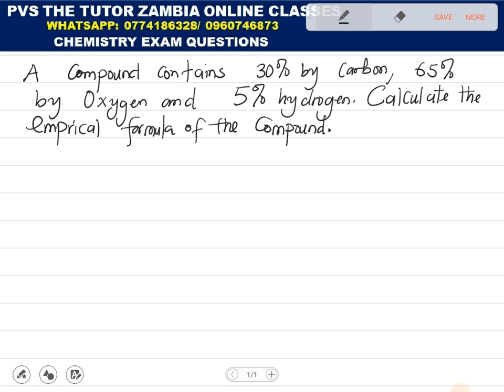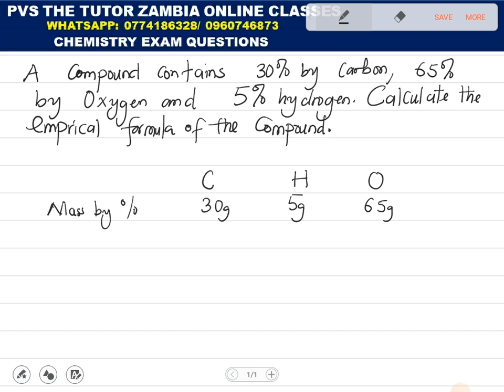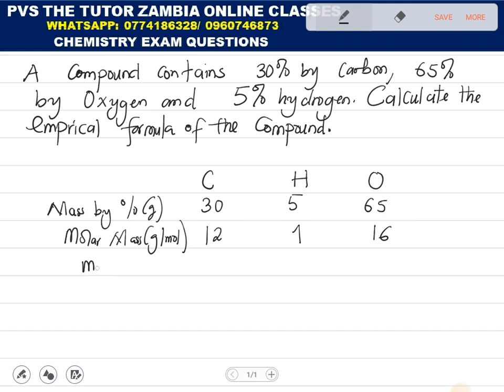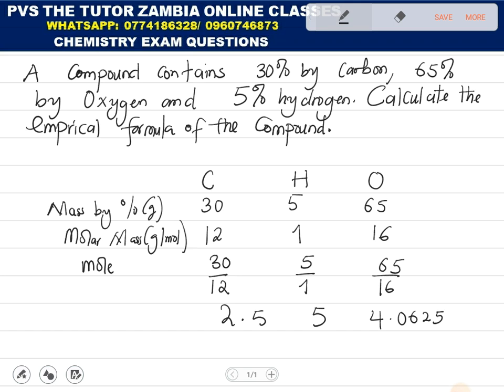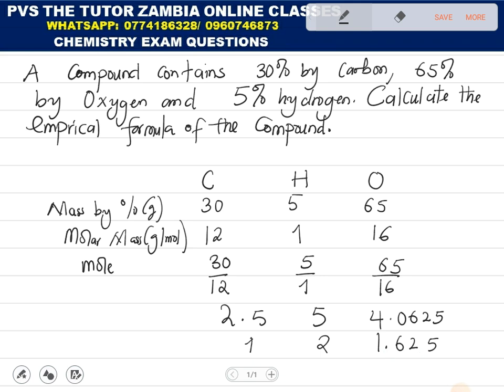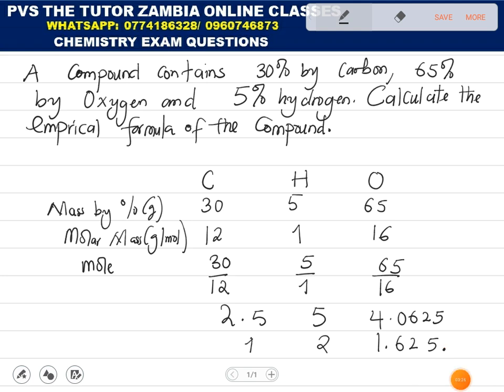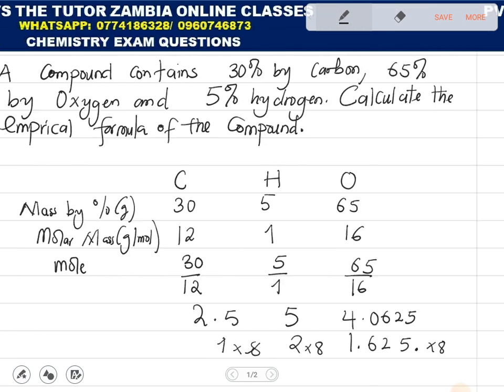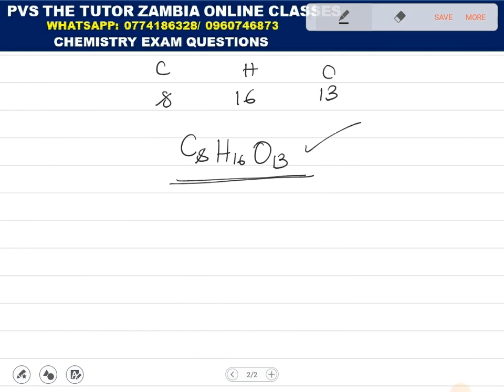How to find the Empirical formula of a compound Chemistry